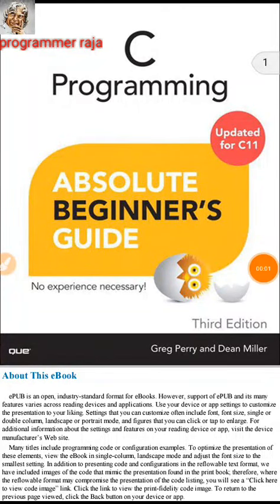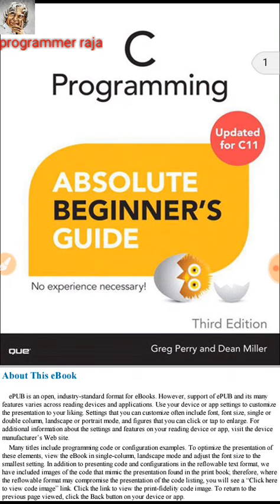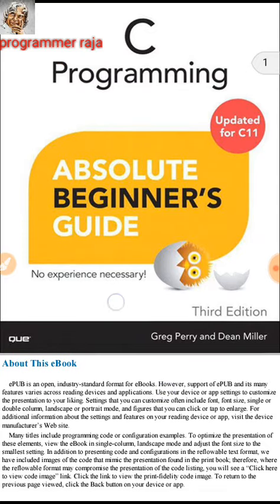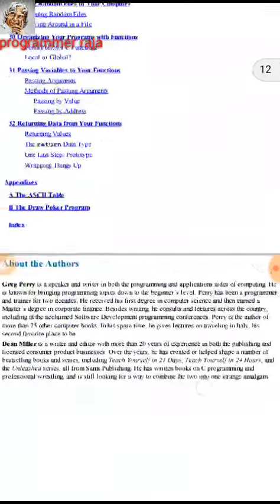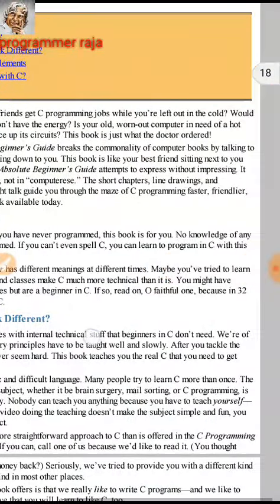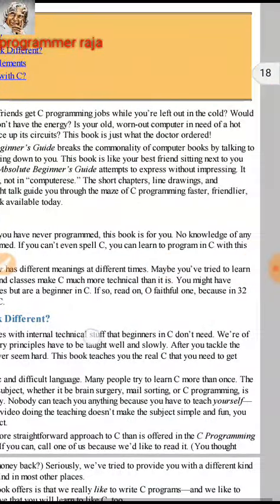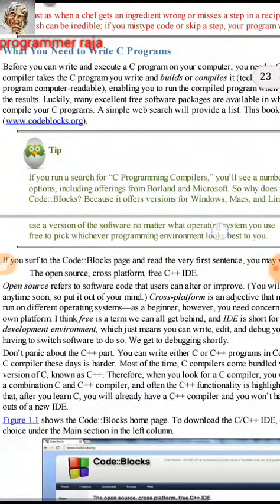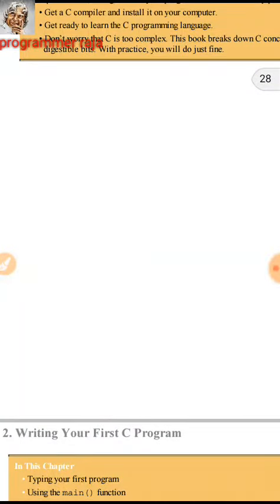Best beginner book for learning c programming